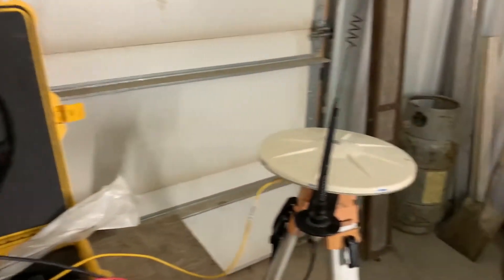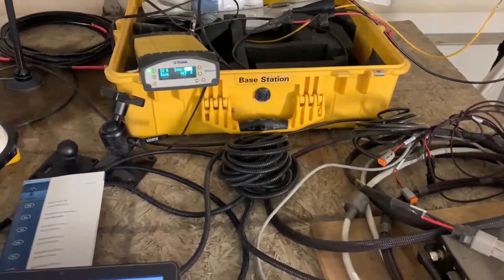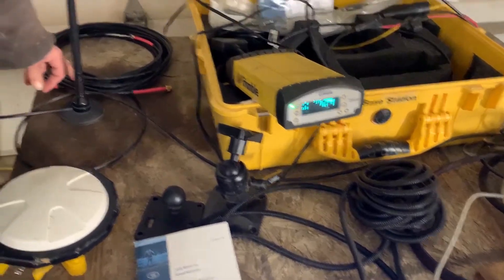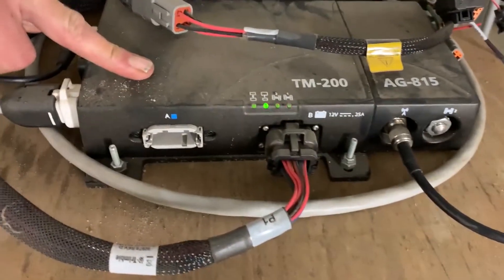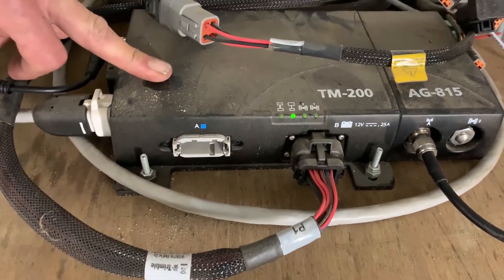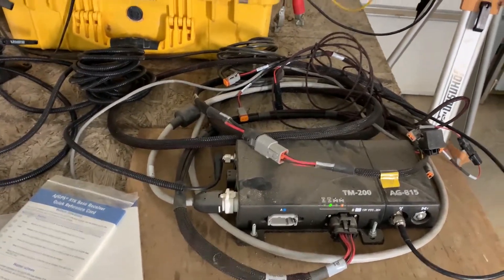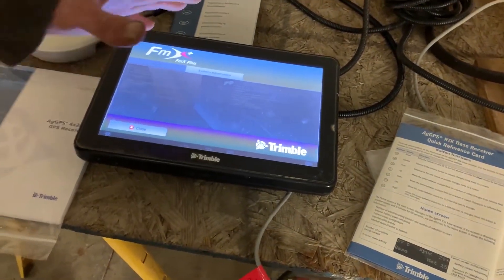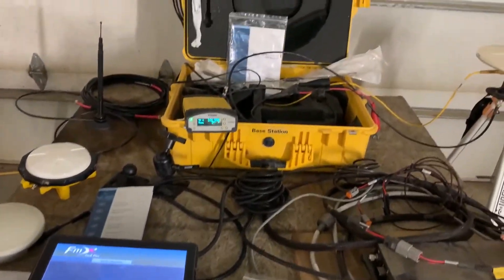TRIMBLE For Sale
Title: TRIMBLE For Sale

Category: GPS Miscellaneous